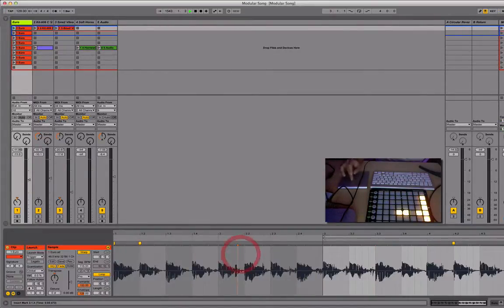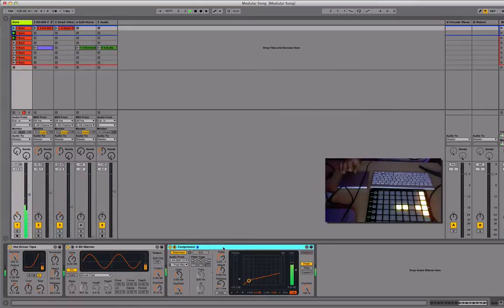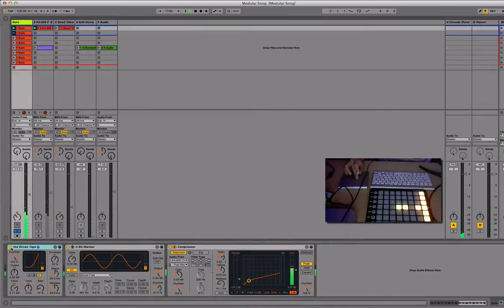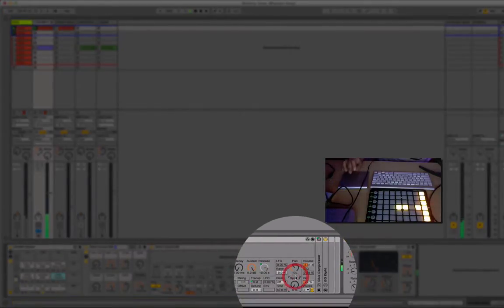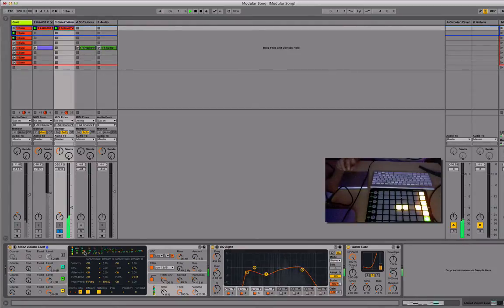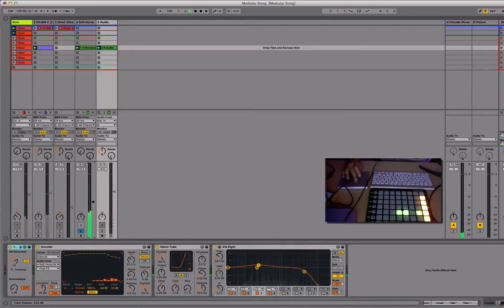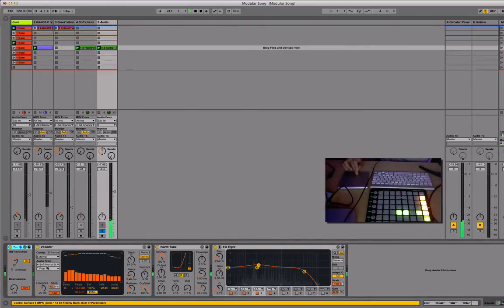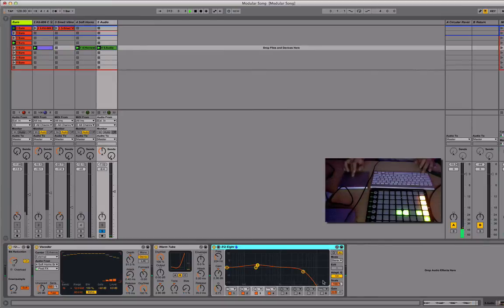Ableton (& Modular) why 3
After sampling the patch from the Modular Why 2 episode a vocodery synthpop track starts being built around it.

If you enjoy this video, please know that much of my music is available